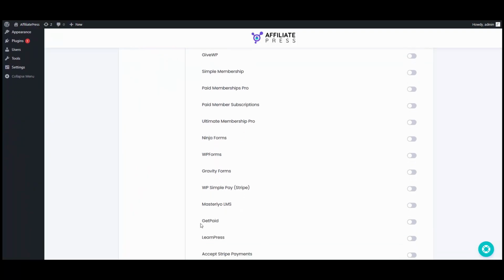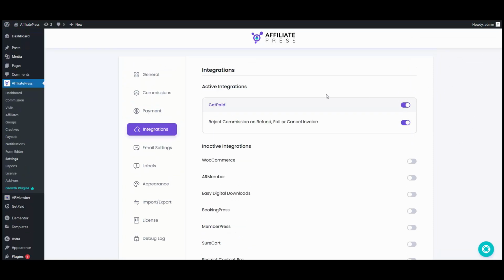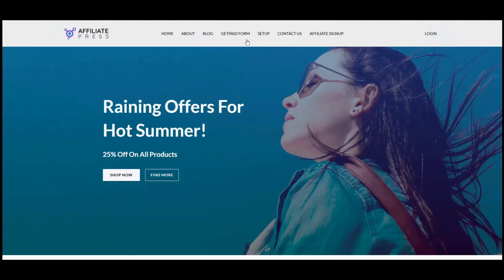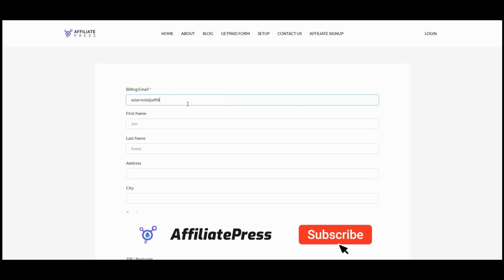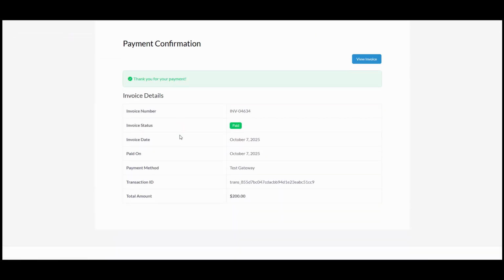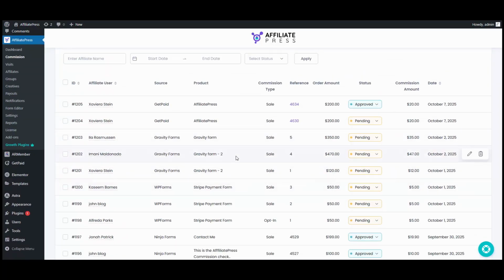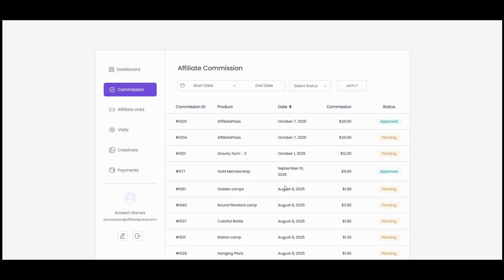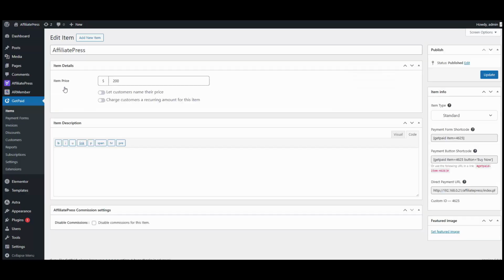How to Integrate AffiliatePress With GetPaid | Quick Setup Guide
Connect AffiliatePress with GetPaid and track affiliate commissions directly on your invoicing and payment processes. In this step by step tutorial, I’ll walk you through the complete setup, from enabling the integration to configuring commission rules and tracking purchases made through affiliate links.

In this video, you’ll learn:

✅ How to open and configure AffiliatePress Integrations.
✅ Enabling GetPaid Integration and handling refund/cancel commission settings.
✅ Viewing and managing affiliate users in AffiliatePress.
✅ Testing the process with a GetPaid Purchase Form.
✅ Checking commission records in both the admin and affiliate panels.
✅ How to disable commission for specific items directly from GetPaid.

Whether you’re a beginner or a pro, this guide will help you set up AffiliatePress with GetPaid in just a few minutes.

👉 Timestamps:

00:00 – Introduction
00:07 – Navigating to AffiliatePress Settings
00:11 – Opening the Integrations Tab
00:15 – Enabling GetPaid Integration
00:21 – Configuring “Reject Commission on Refund/Fail/Cancel Invoice”
00:32 – Saving Integration Settings
00:38 – Exploring the Affiliates Page
00:52 – Customer Purchase Flow via Affiliate Link
01:02 – Using GetPaid Purchase Form
01:21 – Payment & Billing Setup
01:32 – Viewing Commissions in the Backend
01:54 – Accessing the Affiliate User Panel
02:10 – Disabling Commission on Specific Items